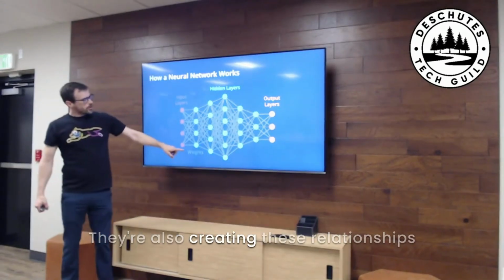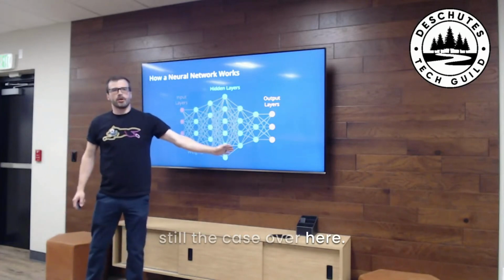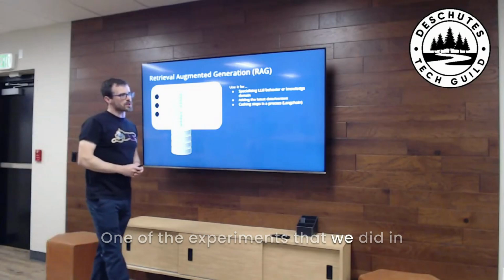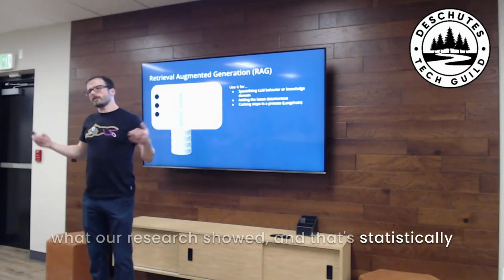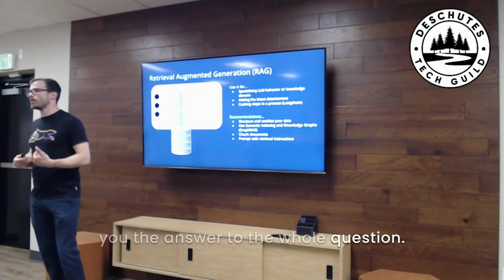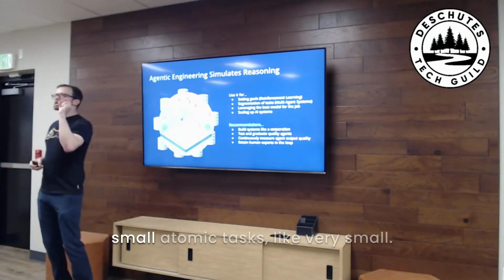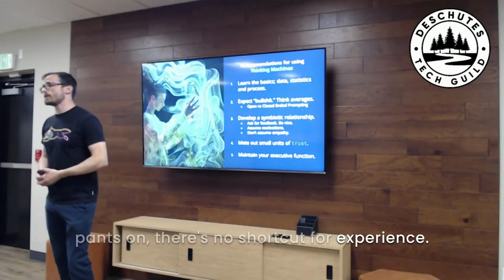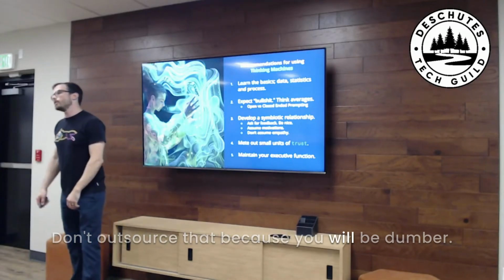Trust in AI(?), Part 2 - Deschutes Tech Guild (July 9, 2024)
Matt presents Trust in AI(?), explaining the basics of AI and GenerativeAI and offering guidance and considerations for implementing AI services at work and in life. Part 2 of 3.